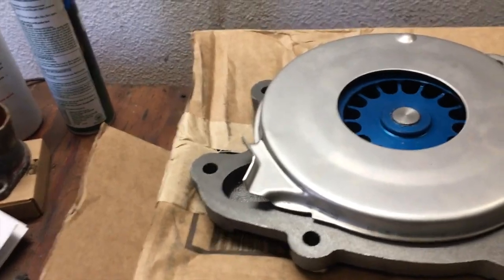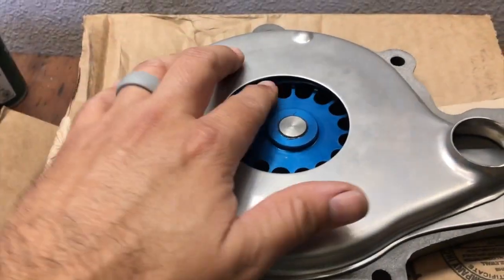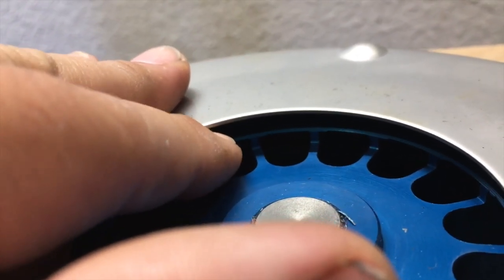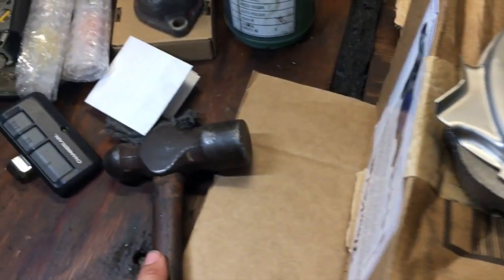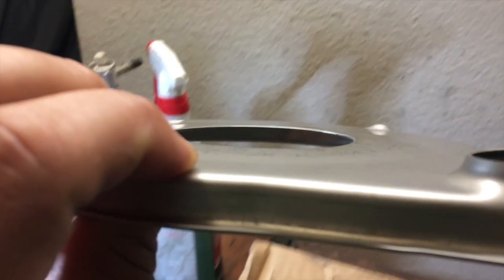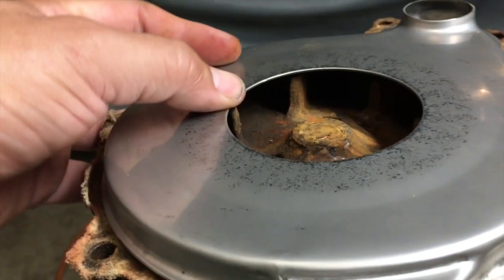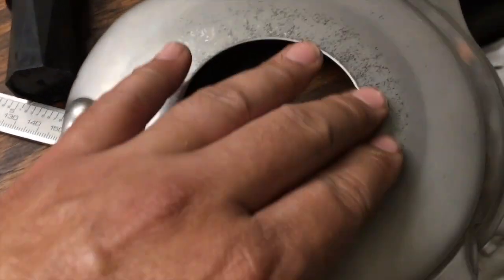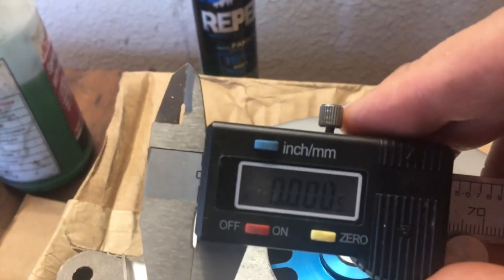Shaping a FlowKooler water pump plate for a 67 Pontiac GTO engine.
I replaced my water pump with a FlowKooler Hi flow water pump on my 1967 gto 400 engine, but I needed to shape the cover plate to close the big gap between the impeller and the plate. The car is a 1965 Lemans, but the engine is a 67 GTO 400.